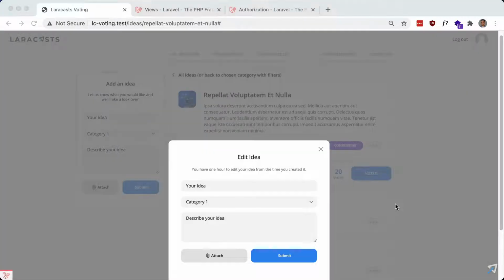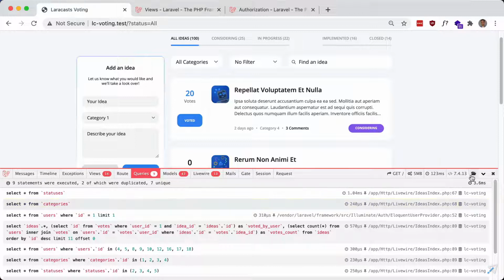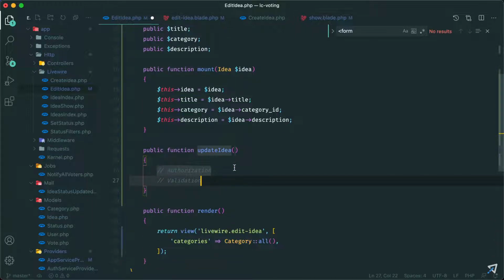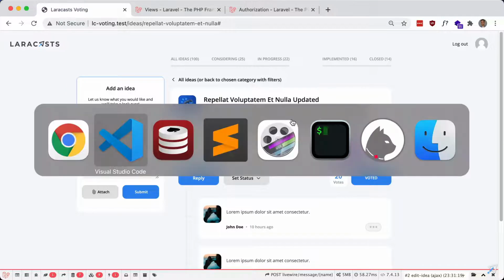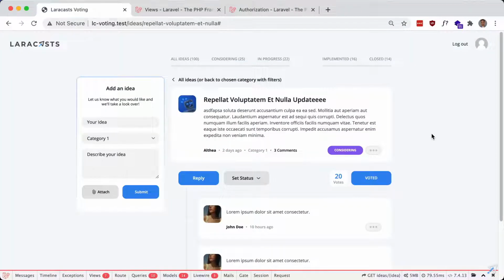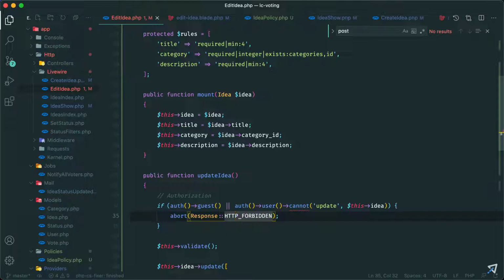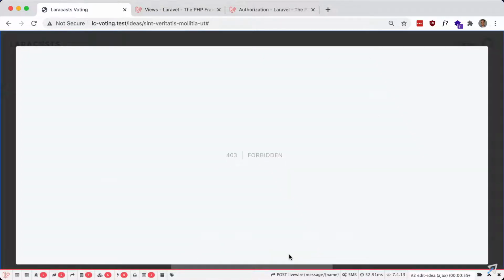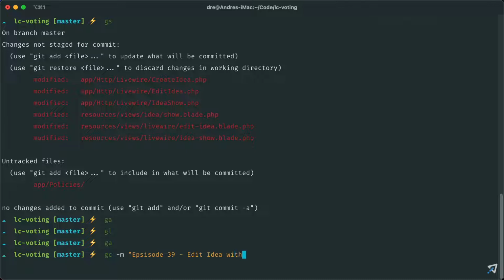lc voting 39 edit idea with policies